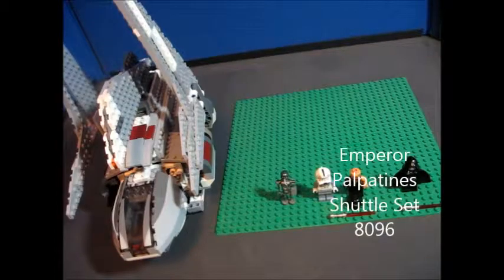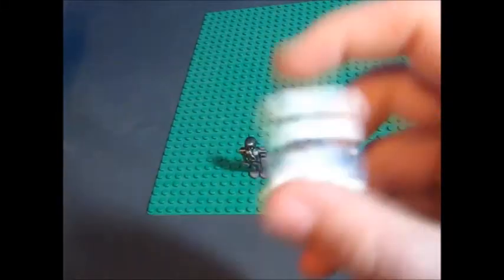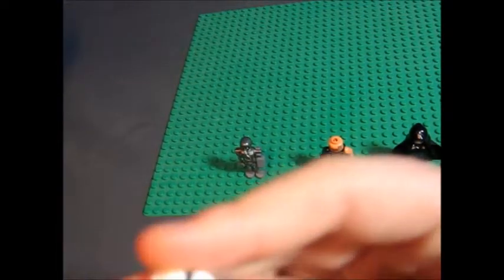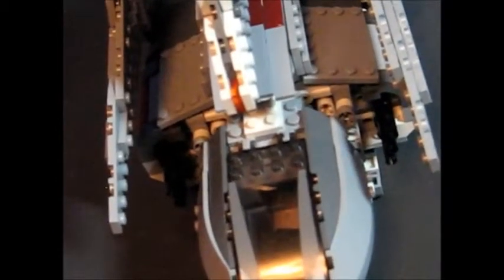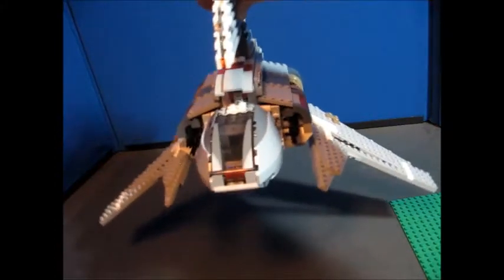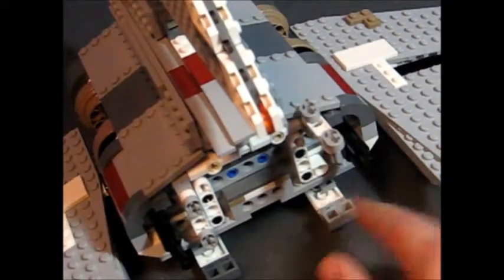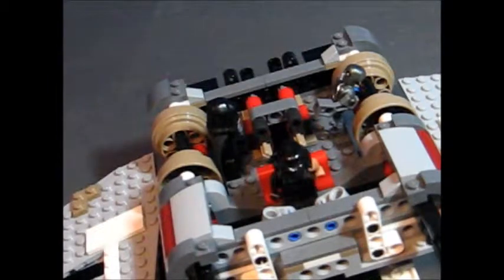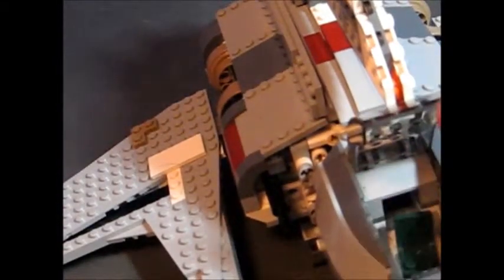Emperor Palpatine's Shuttle #8096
Hello,
It's me with the Lego Star Wars set emperor palpatine's shuttle
(Theta Class Shuttle) and I hope you enjoy!

Side notes... Tomorrow there will be 3 or 4 new videos so keep on the lookout